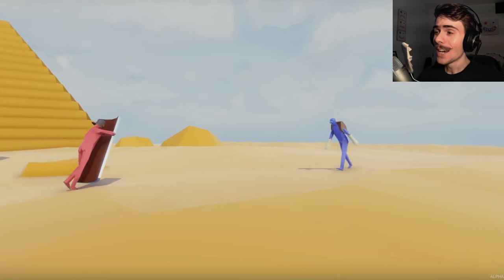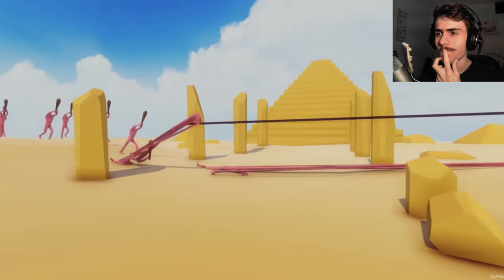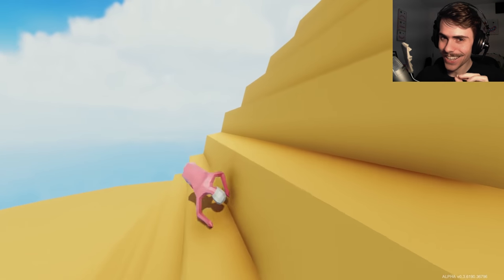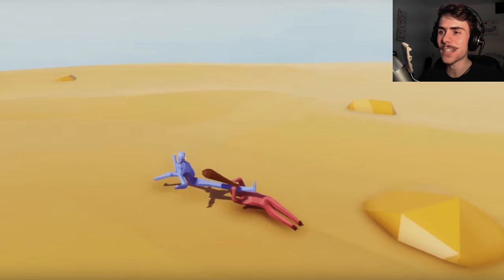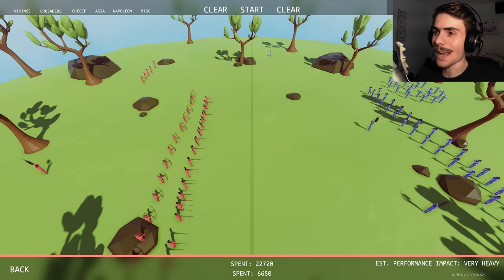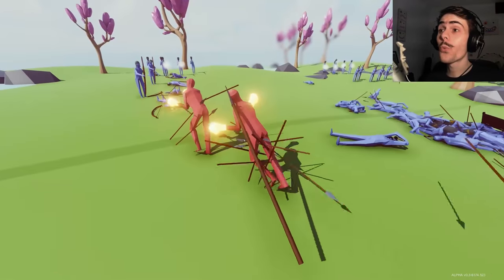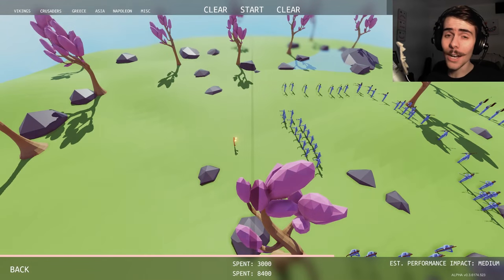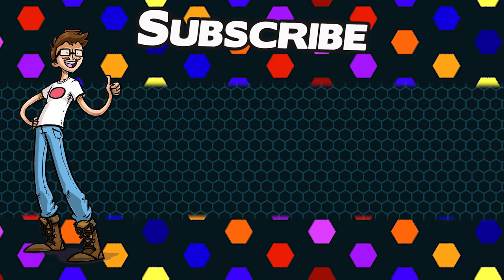STICKY HANDS BALLOON UNIT! - TABS Gameplay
Let's play TABS alpha! Josh takes a look at future units and the climbing system for the Pirate faction and the Asian faction like the Harpoon unit, the Sticky-Hands-Balloon-Unit and the キキング・ジン! Then he uses some of your suggestions for battles!

If I say something that bothers or you or that you think was ill-considered, please let me know. I can’t promise to be perfect, but I can promise to try to listen, learn, and apologize when I screw up. ✌